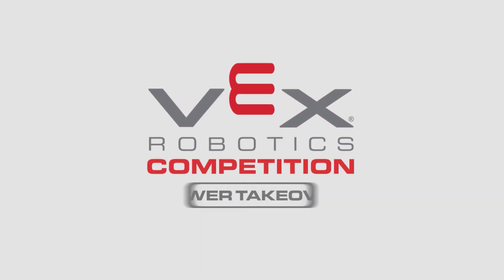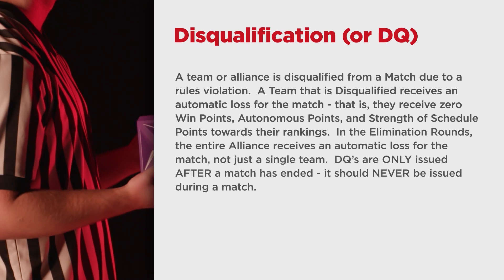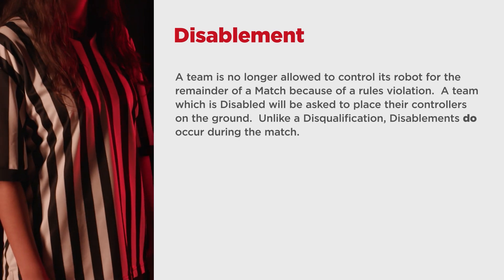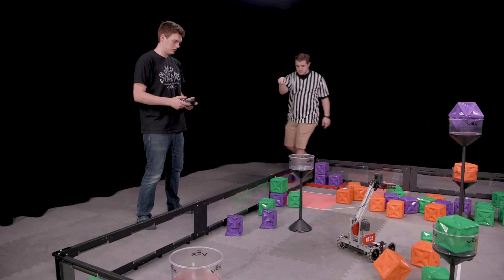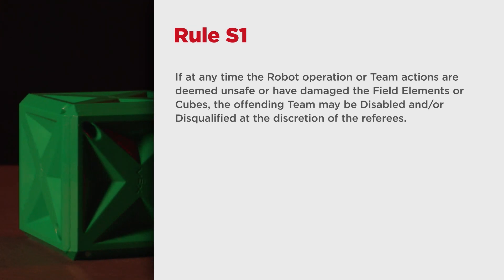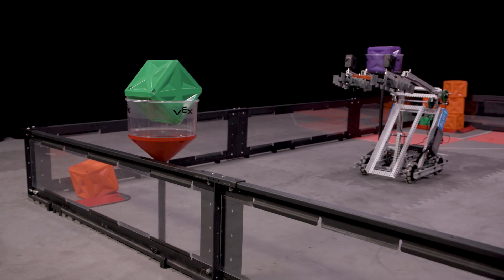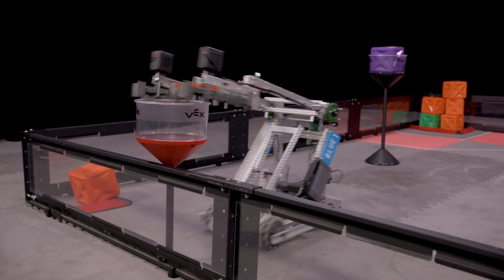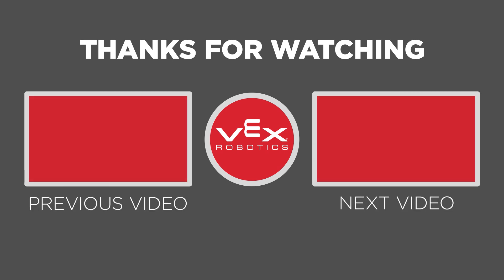VRC Tower Takeover - Referee Training - Chapter 6: DQ's, Disablements, and Match Affecting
Watch the Referee Training series to learn more about VRC Tower Takeover, or to prepare to referee official matches. Chapter 6 discusses the procedures a referee must go through in the event that a team earns a disqualification.